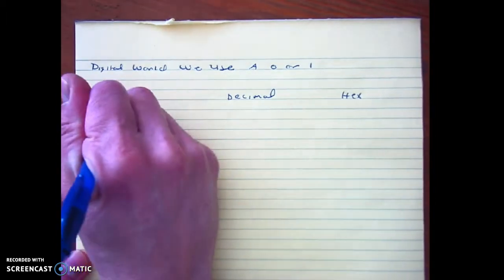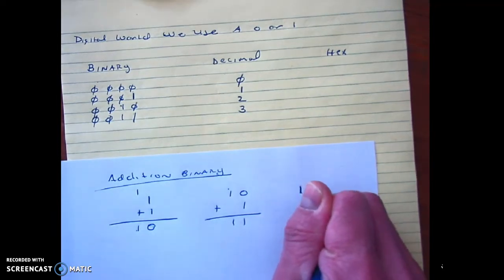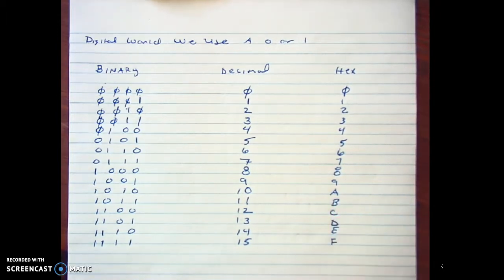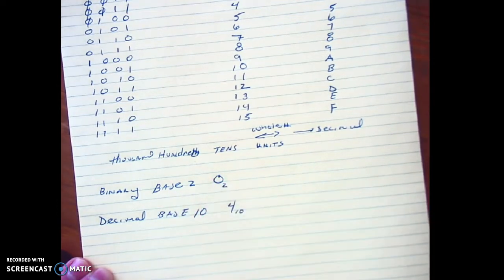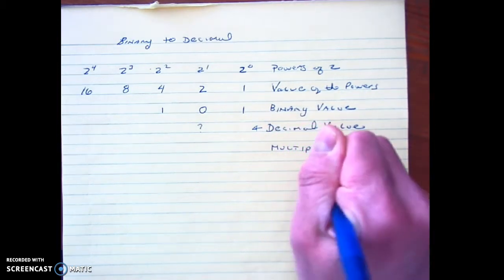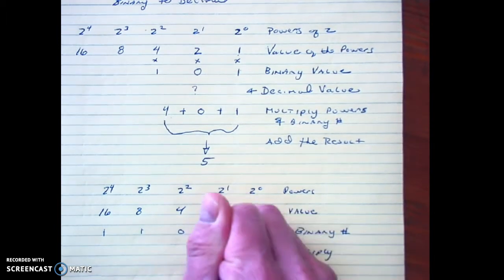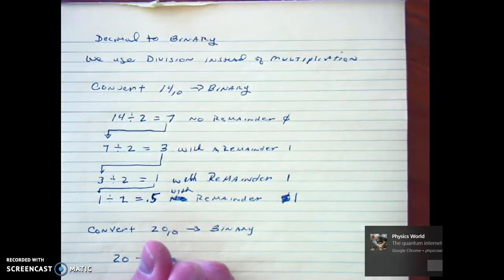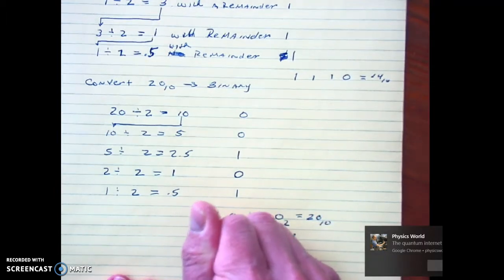Digital Fundamentals (ELE212 Chapter 2 Part A)